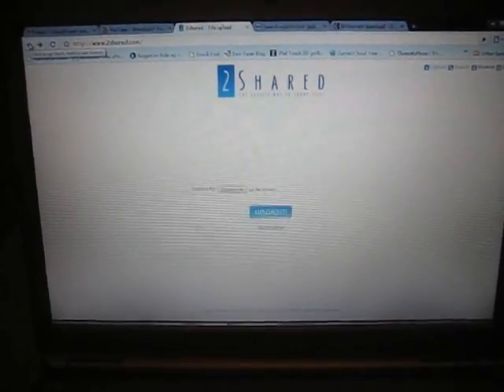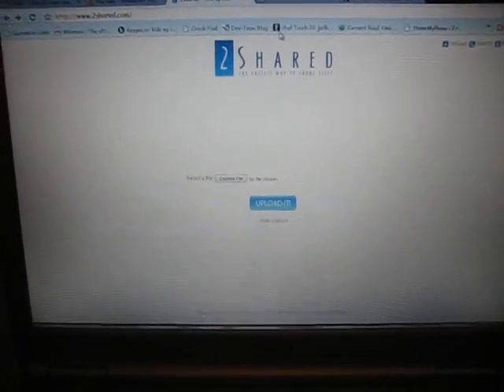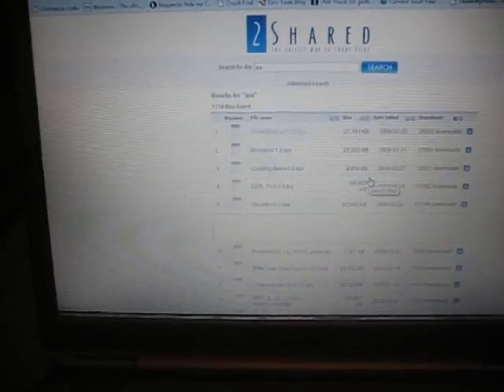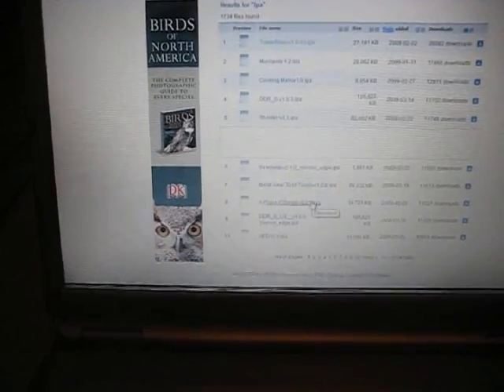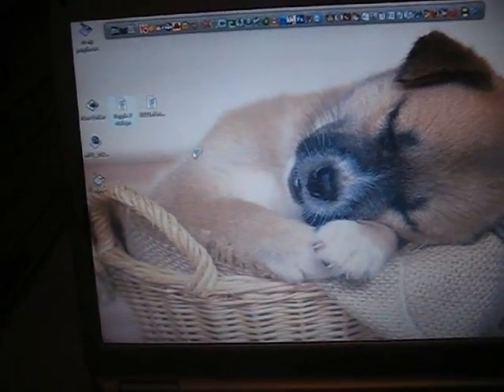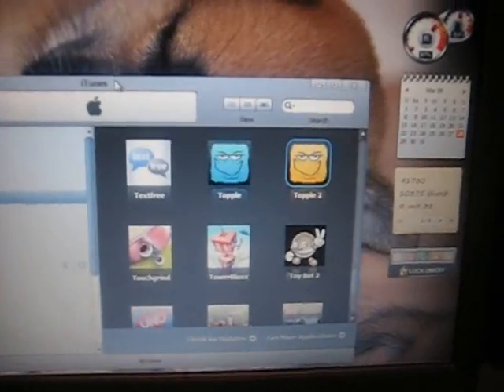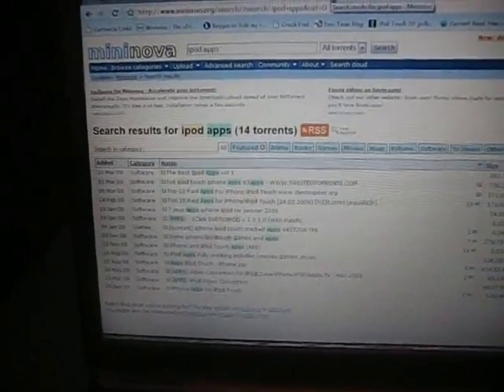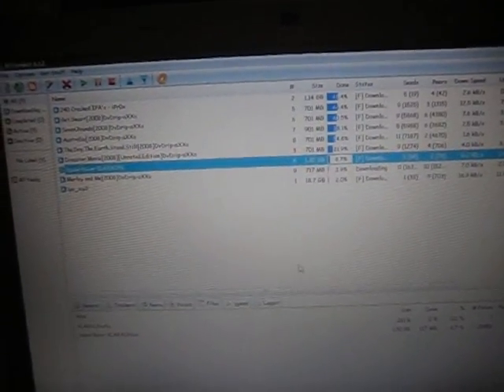ipod touch apps / iphone apps, how to get them free without installous or grabulous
Hey guys its Patrick
Imam show you how to get any app, any game you want,
I know a lot of you were asking me how I got my apps so here imma show it to you,
I will show you two ways on how to do it first 2shared.com and by bittorrent.

in mininova type  cracked ipa or ipod apps,
download it then double click on the file then the bittorrent client should popup and just click yes or okay ,
then just wait for it to download you will see the remaining time on the right!
 And if you are downloading a torrent file make sure to choose the one with the most seeds, seeds are found in the upper right of the categories,
you will see it there, after that you are good to go.